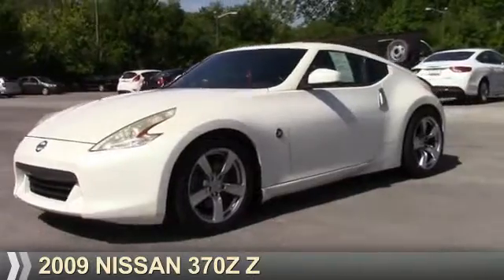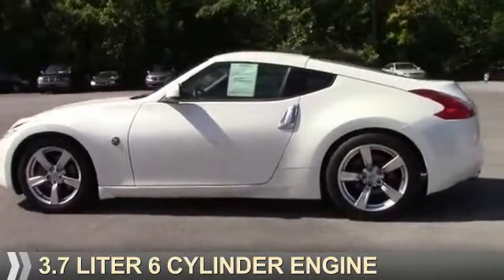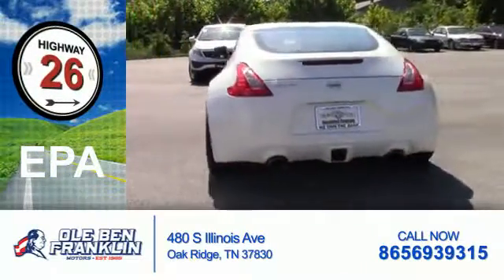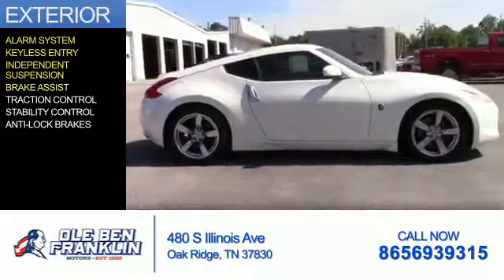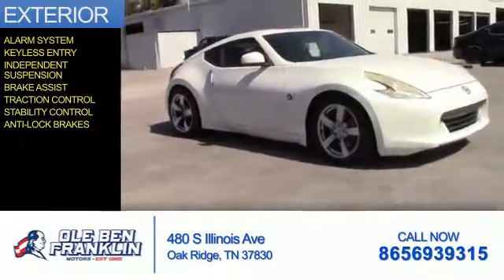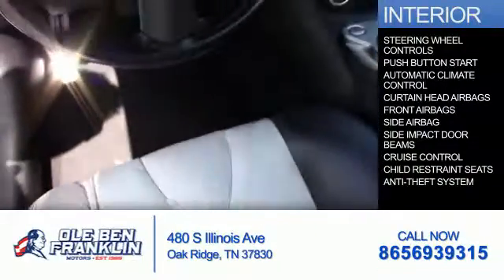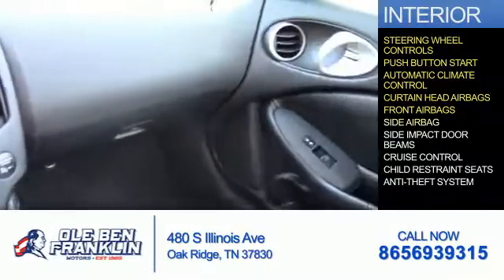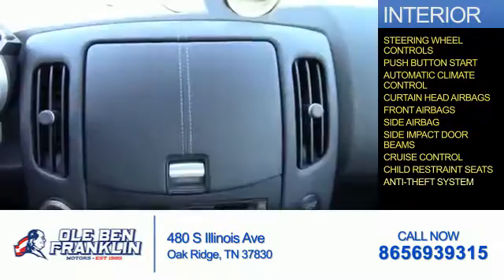2009 Nissan 370Z 407408 - Oak Ridge TN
Phone:
Year: 2009
Make: Nissan
Model: 370Z
Trim: Z
Engine: 3.7 liter 6 Cylindercylinder
Transmission: 7-Speed Shiftable Automatic
Color: White
Mileage: 122058
Address:
VIN:JN1AZ44E59M407408